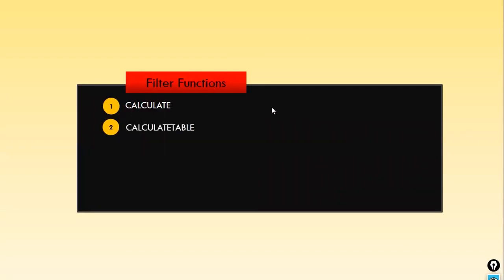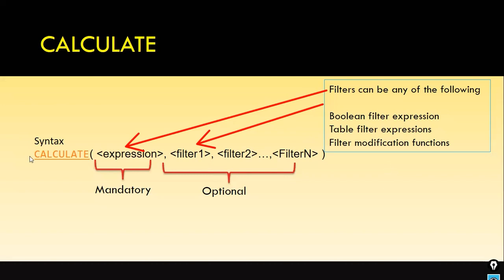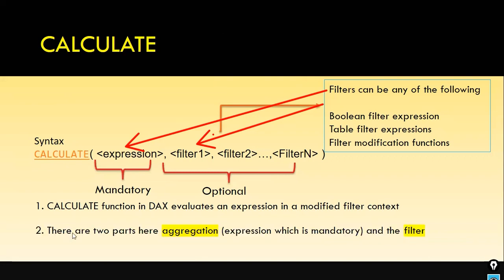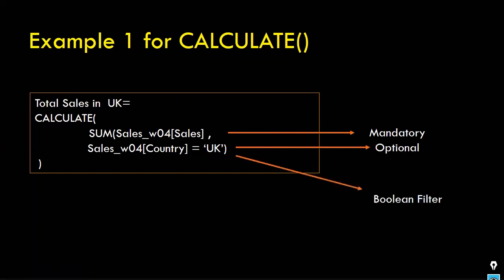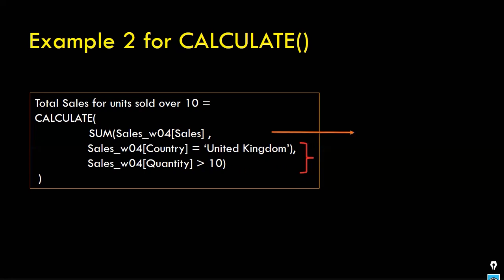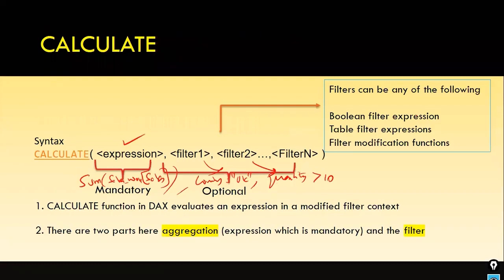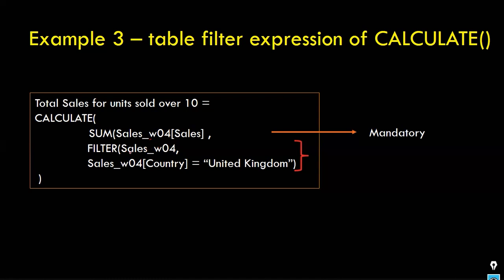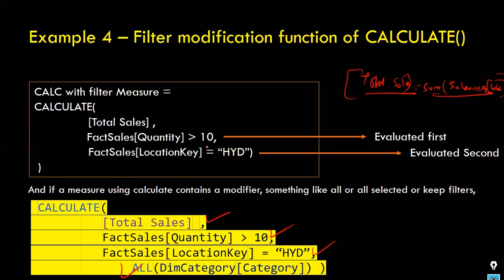CALCULATE Function in DAX